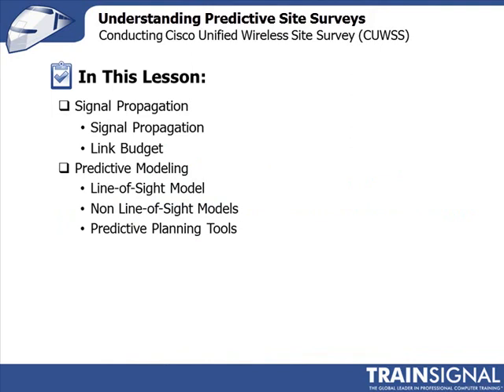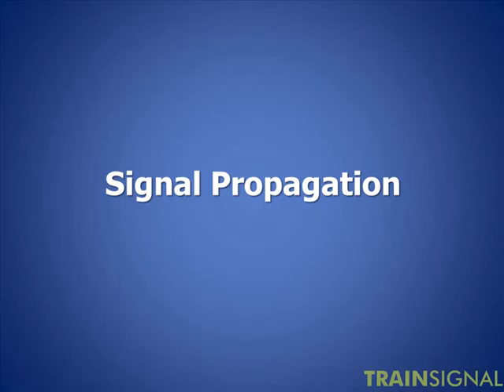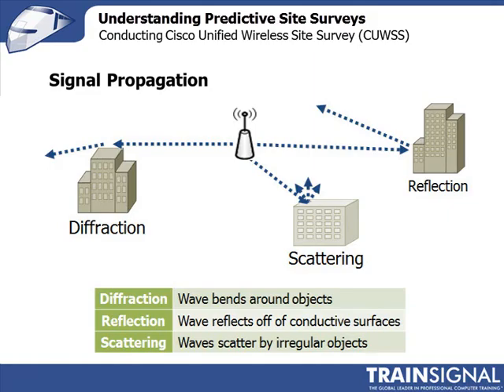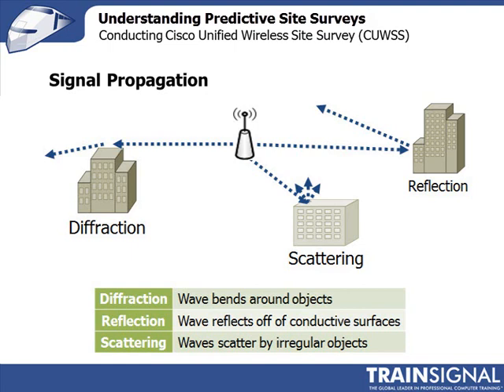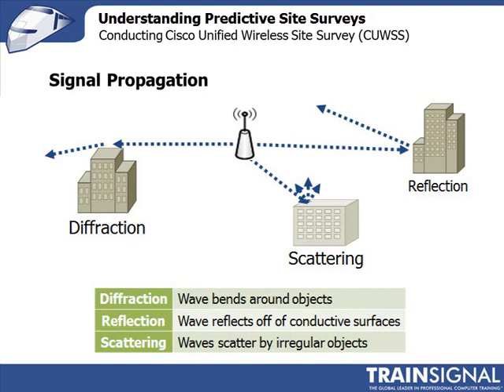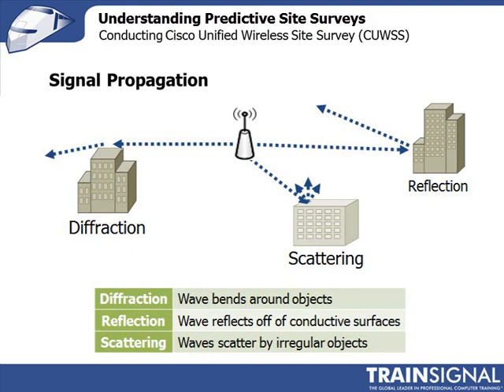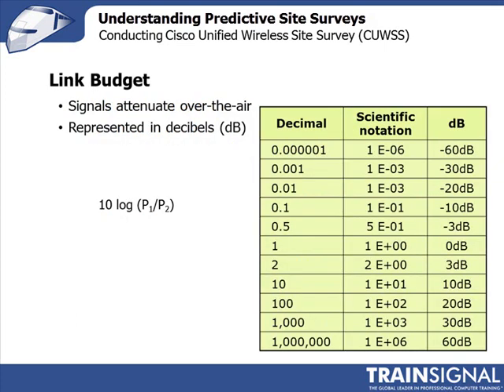Lesson 07.1-Understanding Predictive Site Surveys